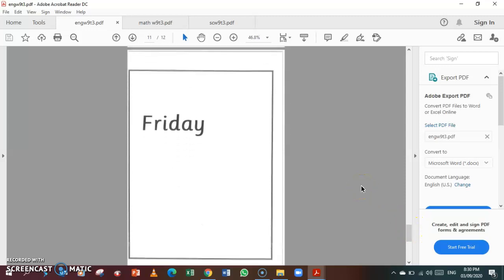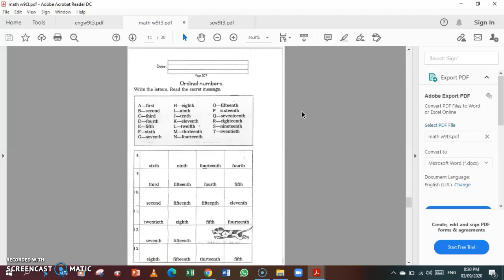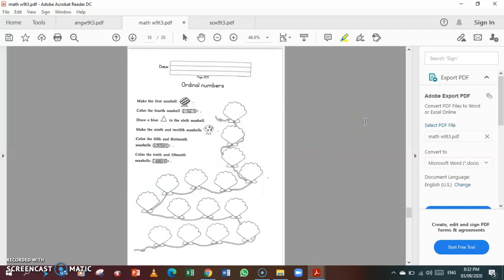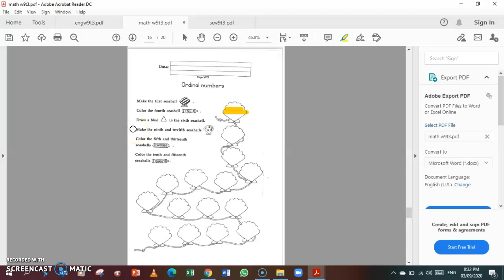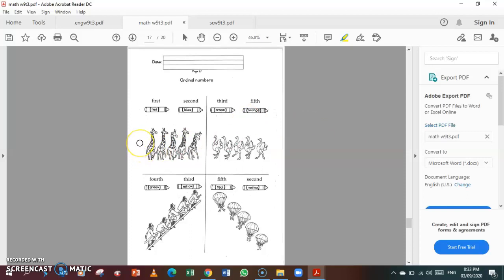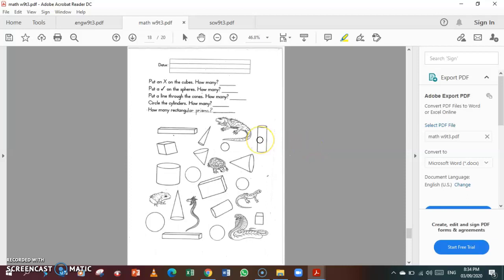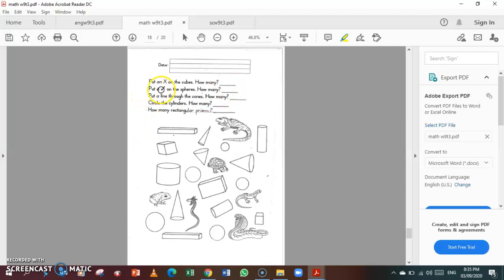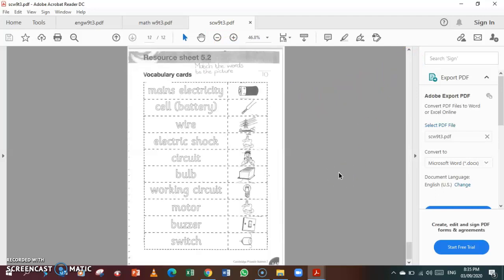Term 3 Friday 04.09.2020